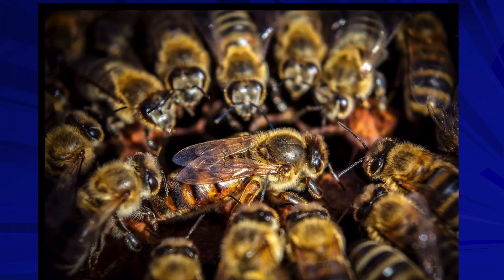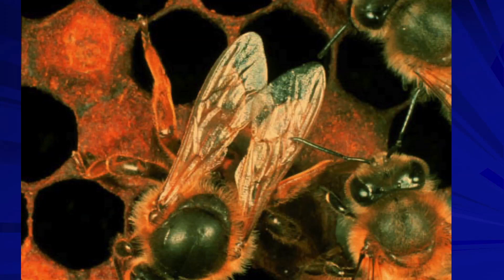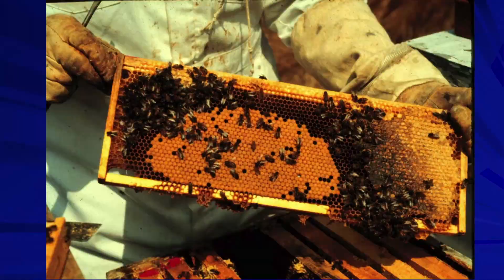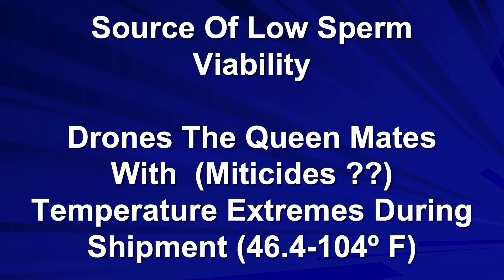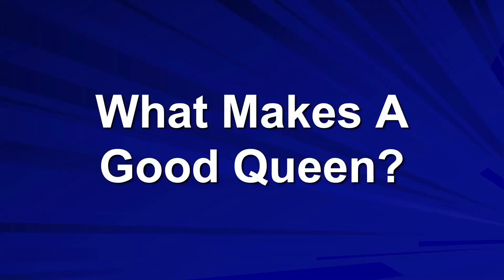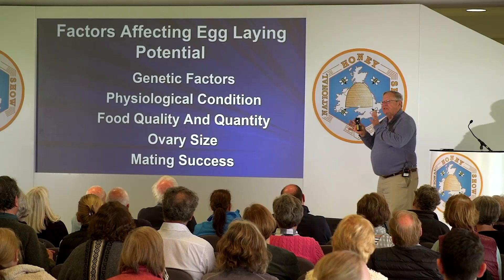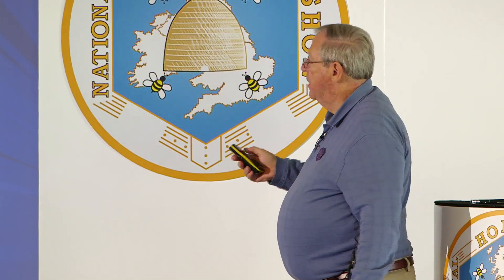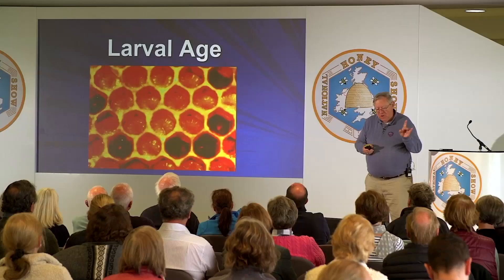A Closer Look at Factors Affecting Queen Quality by Clarence Collison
A lecture given by Clarence Collison at the 2018 National Honey Show entitled "A Closer Look at Factors Affecting Queen Quality" The National Honey Show gratefully acknowledge the Worshipful Company of Wax Chandlers for their support and Federation of Middlesex Beekeepers for their sponsorship.

The quality of the honey bee queen is directly related to the development and productivity of the colony. There are numerous factors that can affect queen quality. In recent times many beekeepers report that queens are superseded soon after they are introduced into a colony. We will review several factors that may be responsible for this decline in queen longevity and quality. In addition to looking at her basic biology, we will develop answers to two basic questions: 1) how can you determine if you have a good queen? And 2) What makes a good queen?
This will be the second presentation in the "mini programme".

Clarence Collison
As part of my undergraduate degree program majoring in entomology, I took my first course in beekeeping in 1966 which stimulated my interest in bees. During my Master’s program, I studied nectar secretion and how it affects the activity of honey bees in the pollination of hybrid pickling cucumbers. This research area was continued during my PhD program and was concerned with the interrelationships of honey bee activity, foraging behavior, climatic conditions and flowering in the pollination of pickling cucumbers. Throughout my career at The Pennsylvania State University and Mississippi State University, I have served as an Extension beekeeping specialist, taught beekeeping, trained graduate students, written numerous beekeeping publications, published two books and conducted many educational programs for the beekeeping community. For several years I chaired the “Master Beekeeper” certification program of the Eastern Apicultural Society of North America. I write a monthly column “A Closer Look” and prior to that “Do You Know” for Bee Culture magazine.